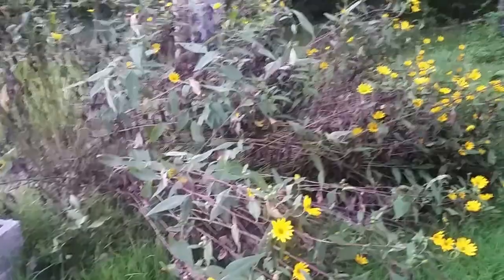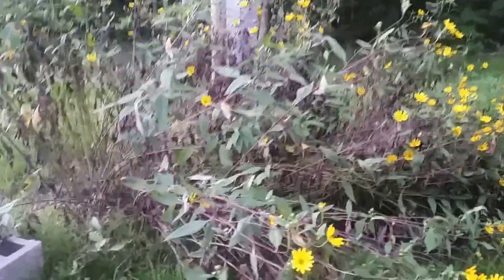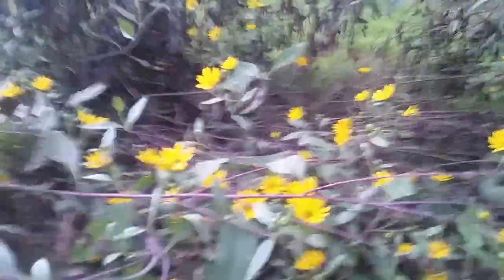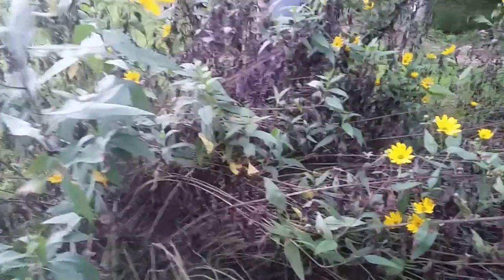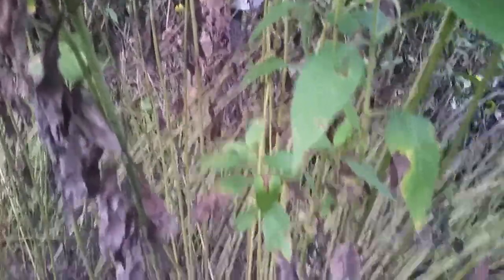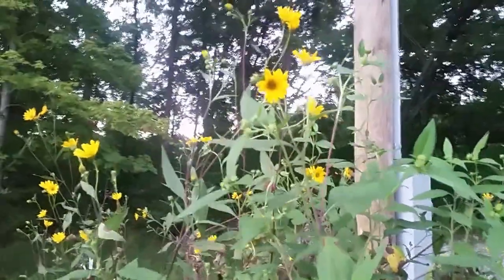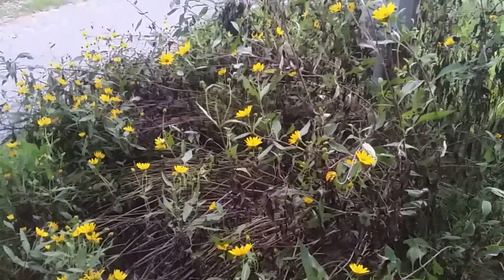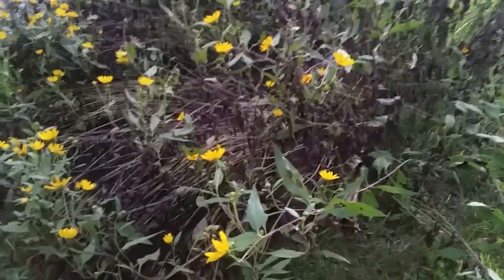# 36 Sustainable food source. sunchokes ,jerusalem artichoke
Hide food in plane sight. A good source of iron, potassium and thiamin, sunchokes are low in calories and high in fiber. The primary carbohydrate they contain is inulin, which has little effect on blood sugar and is therefore beneficial for diabetes or pre-diabetes.
Jerusalem artichoke is a bumpy, fleshy, root vegetable of sunflower family plants. Its underground nutty, flavorful, starch-rich root is eaten much the same way like potato in many parts of Western Europe and Mediterranean regions.

It should not be confused to globe artichoke, which is an edible flower bud. Similarly, their name is widely misunderstood as “artichokes from Jerusalem” misinterpreted for the Italian girasole carciofi, translating to sunflower artichoke in English. Some of the common names are sunroot, sunchoke, topinambur etc. Scientific name: Helianthus tuberosus.

Jerusalem artichokes are native to the Central America. The plant is technically an evergreen perennial but cultivated as an annual crop. Once established, it grows vigorously with multiple branches, reaching about 5-10 feet height, slightly taller than sunflower plant, and carries many golden-yellow flower heads at the terminal end of branches.

The plant bears many starchy edible rhizomes, firmly attached to stem underneath the soil surface. Jerusalem tubers feature gray, purple, or pink skin externally, and sweet, delicate textured ice-white flesh inside. Some roots have quite bumpy and extremely knobby outer surface, making their clean a tougher task. Each tuber weighs about 75 to 200 g.